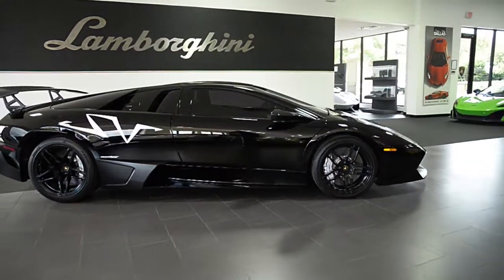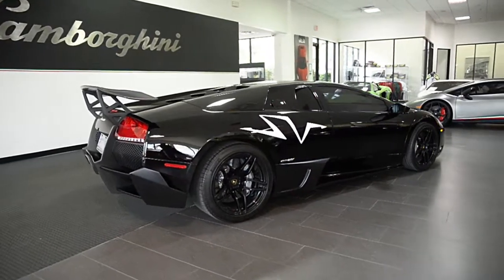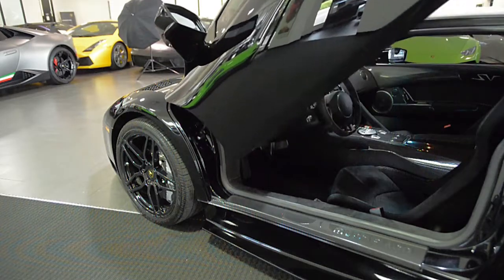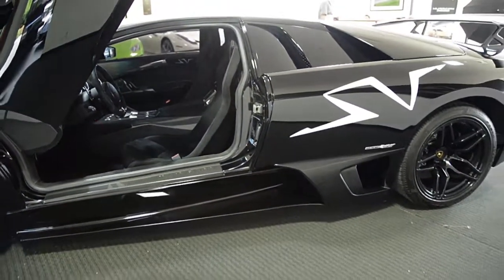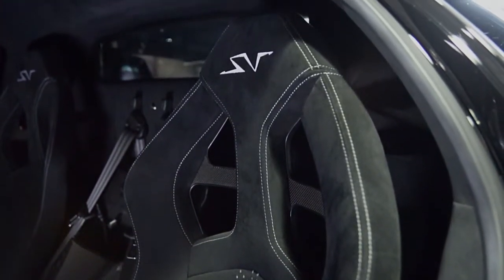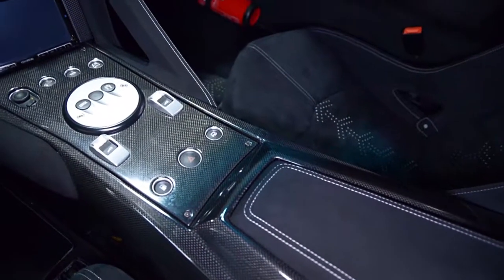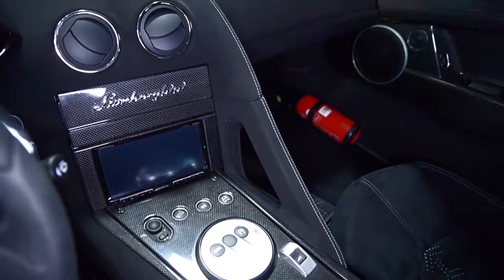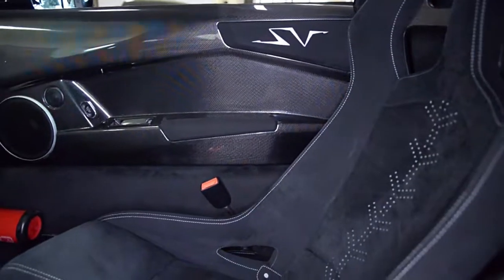2010 Lamborghini Murcielago SuperVeloce LP 670-4 Nero Aldebaran LC547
This is a smoke free Carfax certified 2010 Lamborghini Murcielago LP670-4 SV coupe equipped with a 6.5L 670HP V12 engine and a 6-speed E-Gear (auto & paddle shift) transmission with AWD.

This car is finished in a beautiful Nero Aldebaran (Black) exterior color and Nero SuperVeloce (Black) interior with Carbon Fiber interior along with Grey contrast stitching throughout.

This Lamborghini Murcielago SV is in immaculate condition and comes well appointed including:
+Kenwood audio
+Navigation
+A/C
+SV Carbon interior pkg
+Carbon Fiber seats
+Carbon Ceramic brakes with Grey calipers
+18" Shiny black painted SV wheels
+Large Carbon Fiber rear wing
+Fire extinguisher
+Carbon Fiber/Transparent engine bonnet
+Carbon Fiber engine T-cover